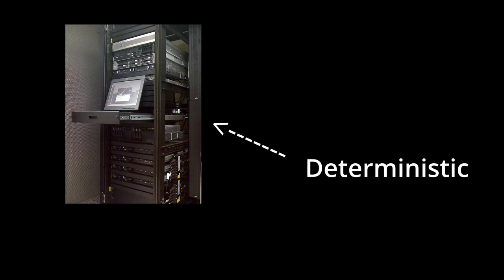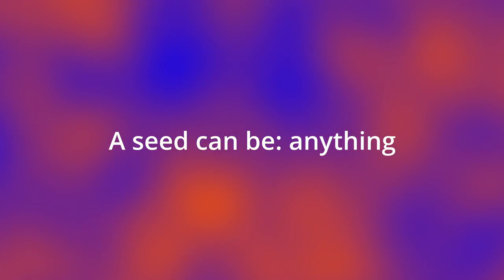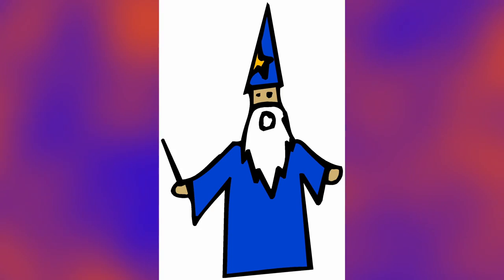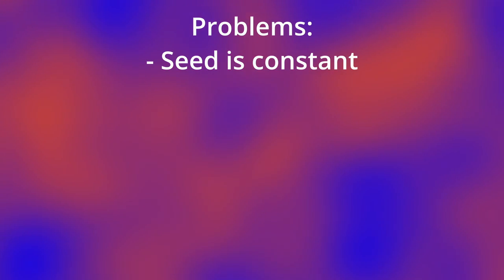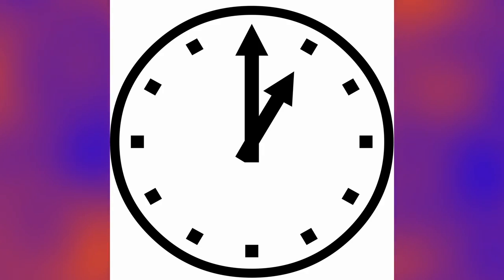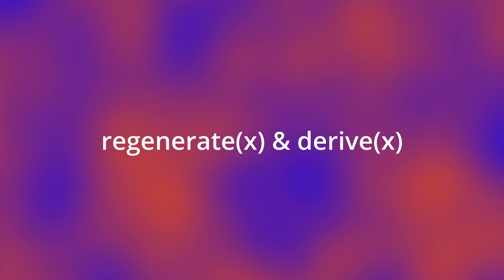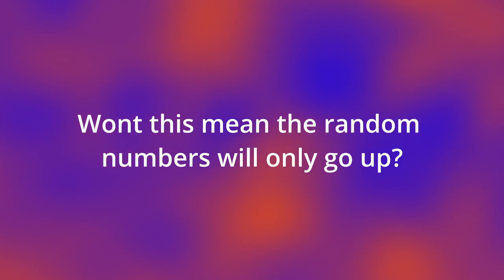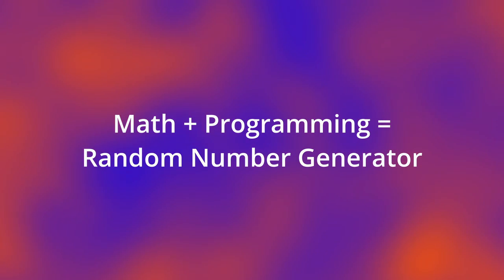How do computers generate random numbers? (they don't)